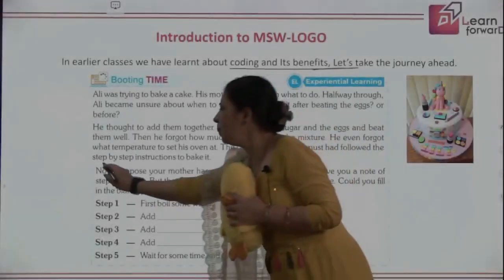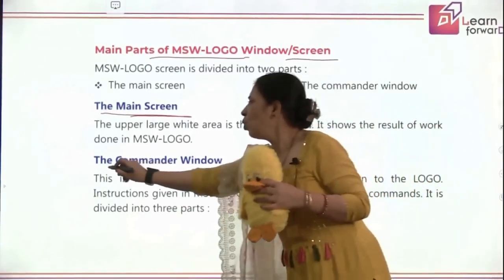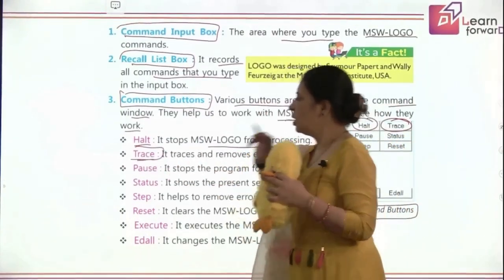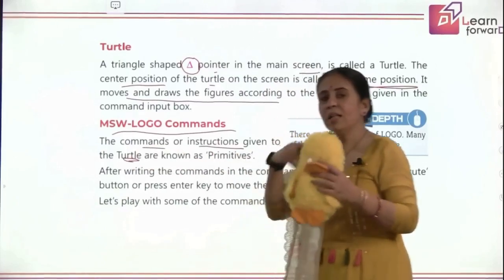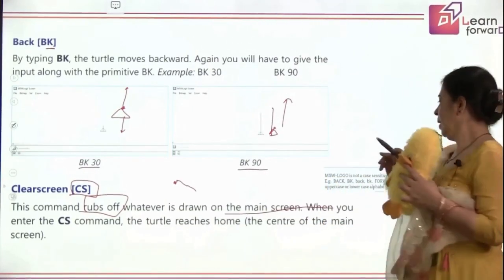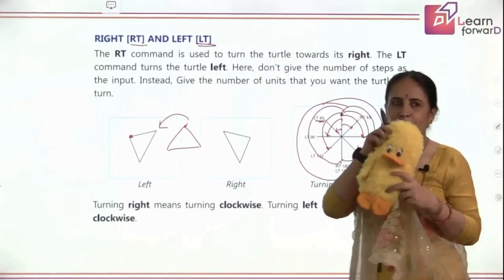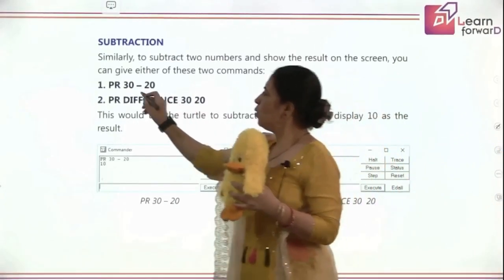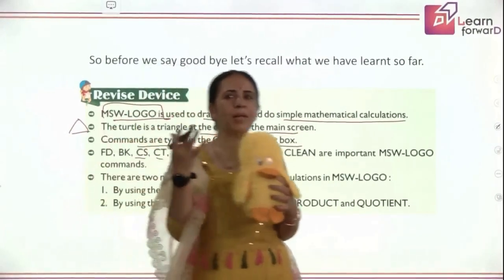LEARN FORWARD | COMPUTER 3 | CHAPTER-5 | MICROSOFT WORD 2016